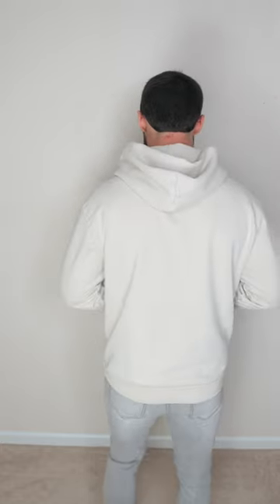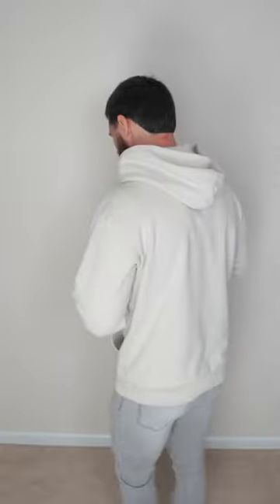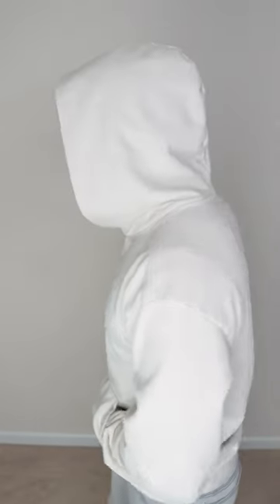Talentless Hoodie Review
I'm 6ft 180lbs wearing a size Medium in the Talentless Hoodie. If you have any questions feel free to post them in the comments.

All of my clothing review videos are scored out of 10 based on the two criteria below.

1. Fit - (x)/6pts
2. Comfort - (y)/4pts
TOTAL = (x+y)/10pts

Possible Values:
Poor, Mediocre, Good, Great

Lighting:
Camera:
Best Picture/Video Lens I use for everything:
Best Budget Tripod:
Grey Wooden Hangers: